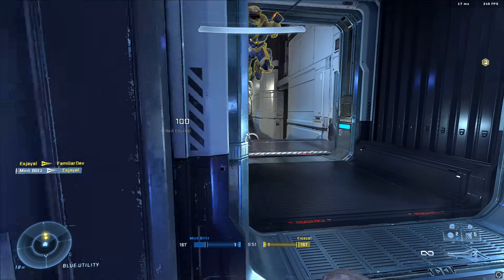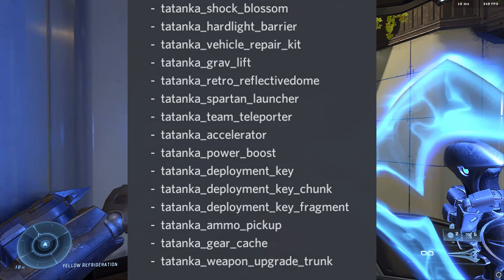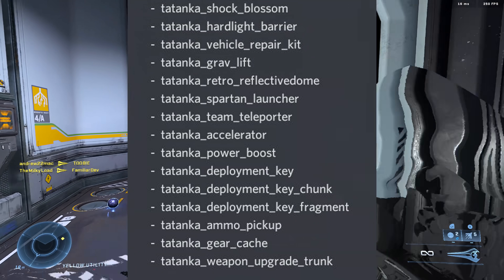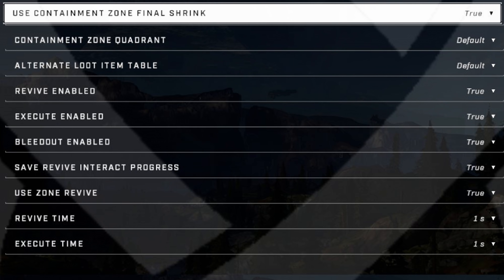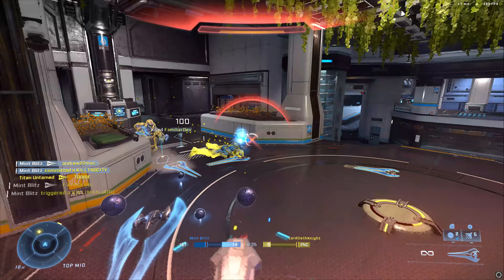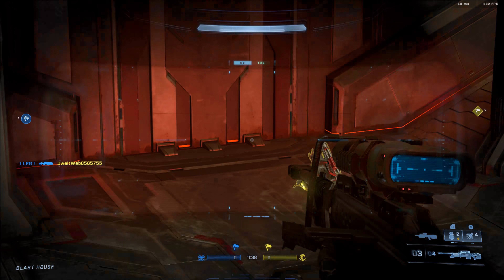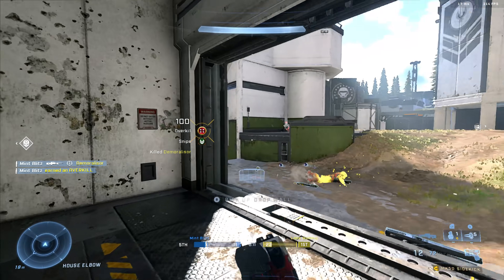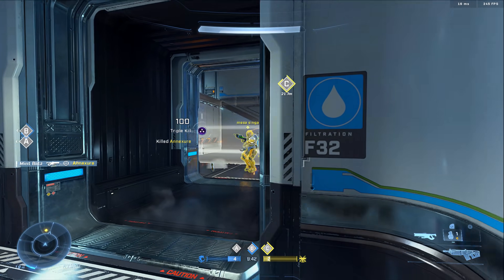Halo Infinite Battle Royale Info Explains All.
*Correction Leaks Showed Quads in the Files*

Thanks to Iso for the Render
Infinite Battle Royale Leak Credit -